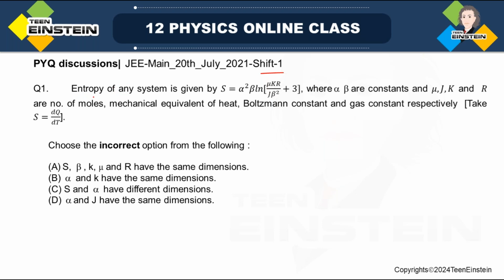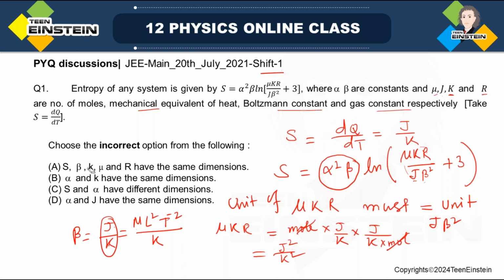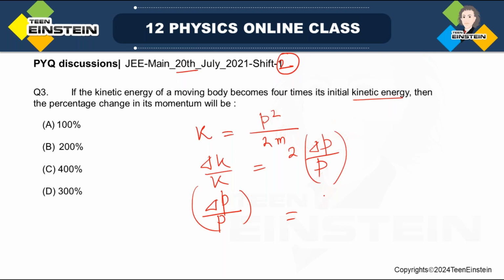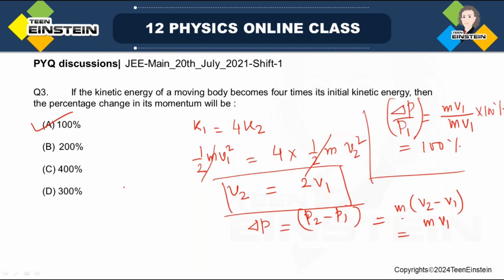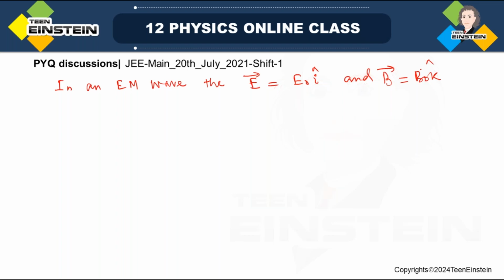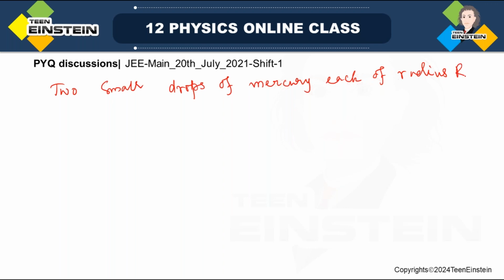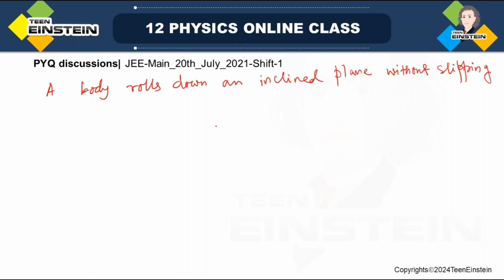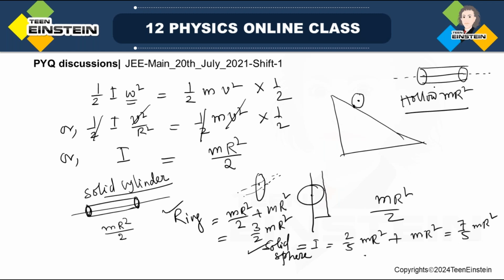TeenEinstein | physics | JEE Mains 2021 pyq with solved questions | IIT-JEE mains pyq discussion 3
jee exams
ap-physics
stem tutoring
jee institute
jee institutes
jee exam preparation
jee main